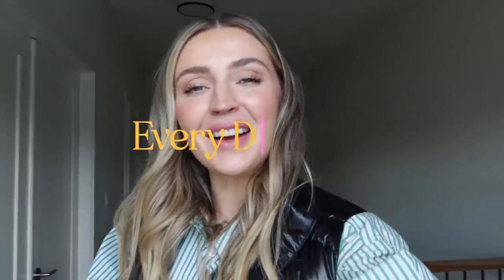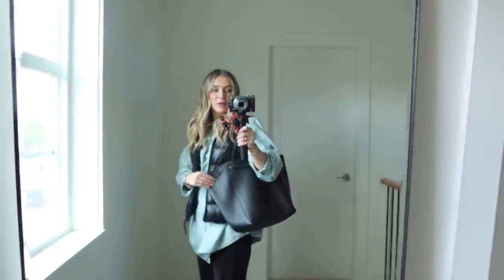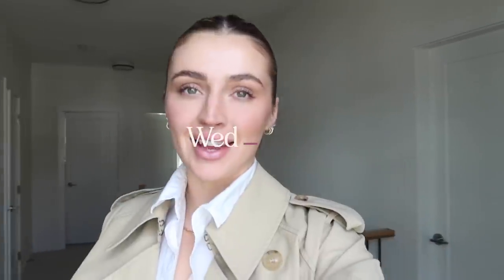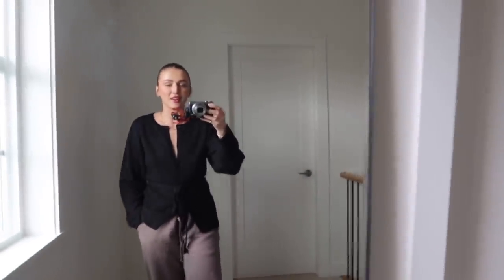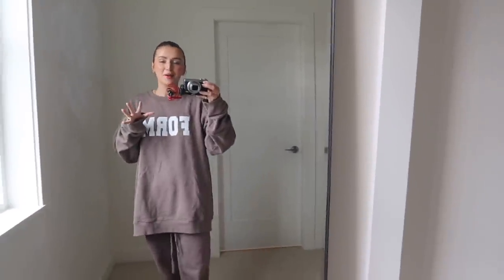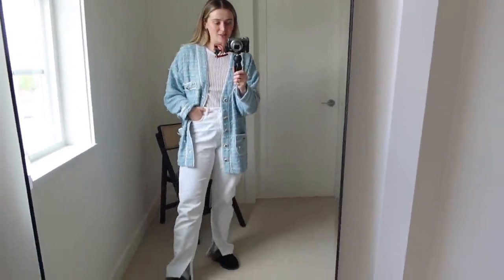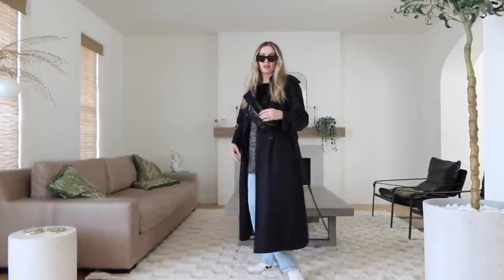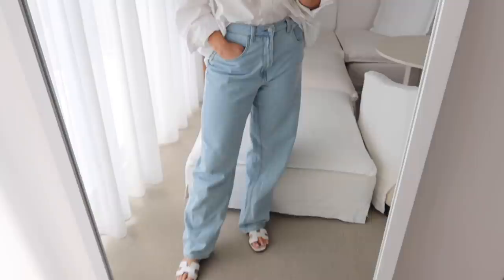WHAT I ACTUALLY WORE THIS WEEK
HAPPY EVERYDAYMAY DAY 17! Come around with me this week as I show you all oof the things I'm wearing ! A classic lil OOTW to get us through! What are you loving to wear rn?! I hope you enjoy today's video and thank you for being here! I love you all XO

IN THE VIDEO:

OUTFIT 1
Green Stripe Shirt
Black Jeans

OUTFIT 2
Green jacket (old)
Crop T Shirt
Blue Jeans

OUTFIT 4
Black Cardigan

OUTFIT 7
H&M Oversized shirt
H&M Baggy Jeans